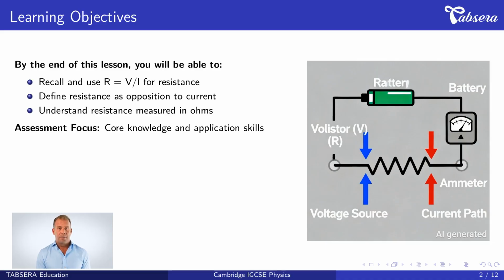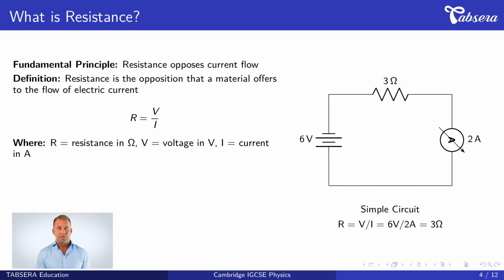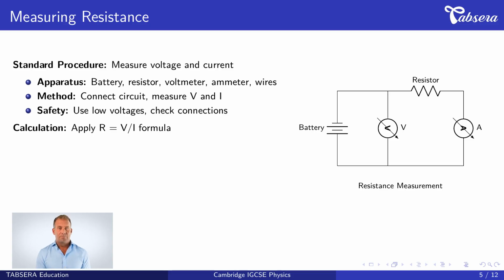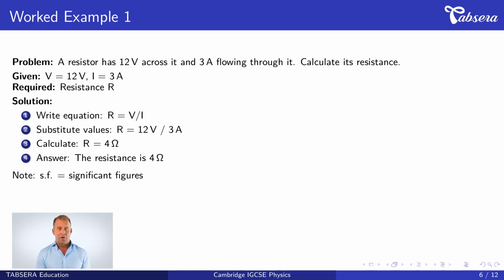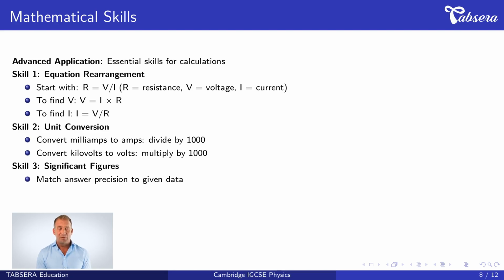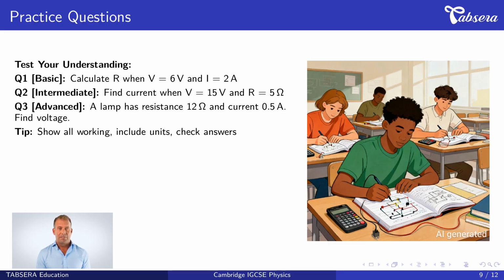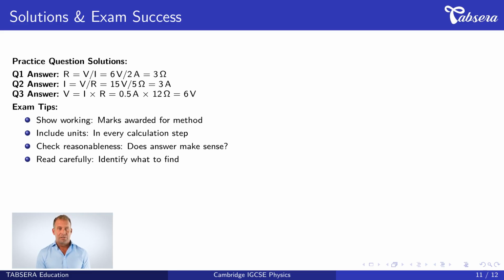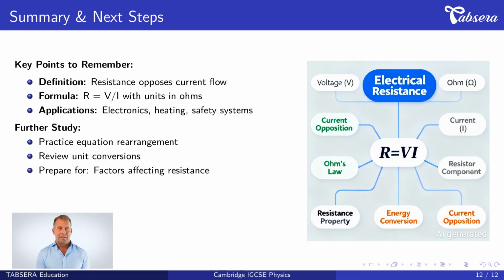IGCSE Physics 38.1 | What is Resistance?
📚 Cambridge IGCSE Physics 38.1 | What is Resistance?

🎓 What You'll Get:
• 144 complete video lessons
• 24/7 support from qualified instructors

📚 Complete IGCSE Physics Course:
36 comprehensive units covering the entire Cambridge IGCSE syllabus. Our expert instructors break down complex concepts into easy-to-understand lessons, ensuring you excel in your exams.

📖 Course Syllabus:
✓ Exam-Focused Preparation